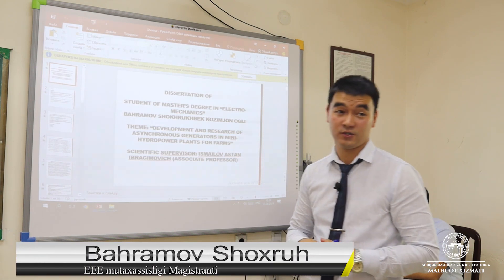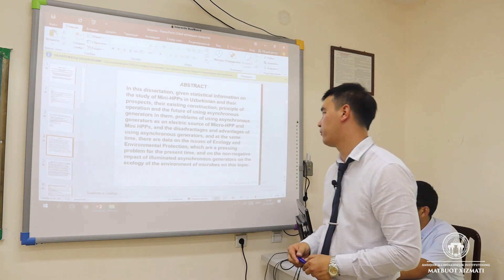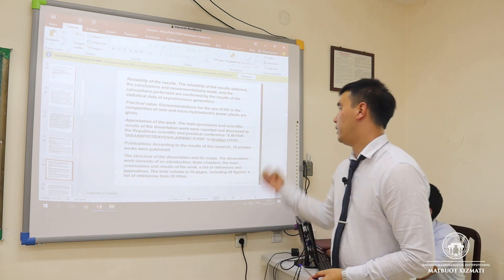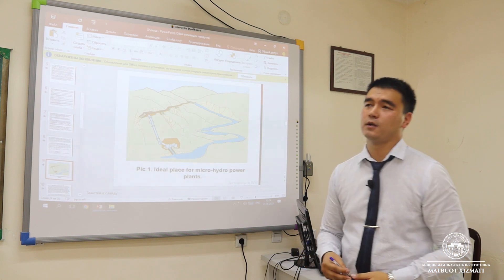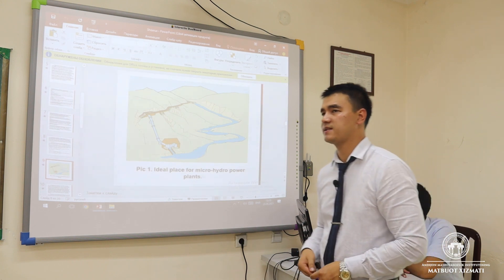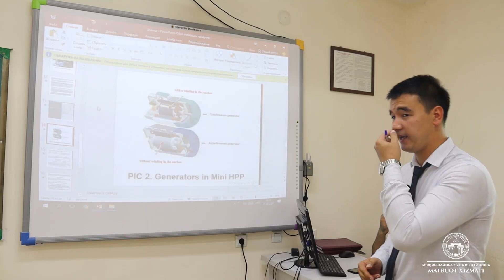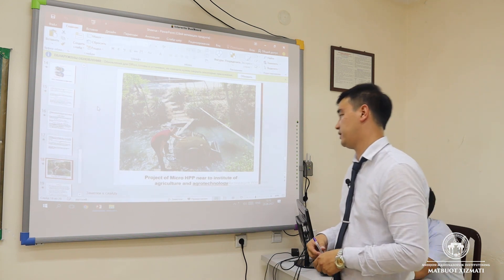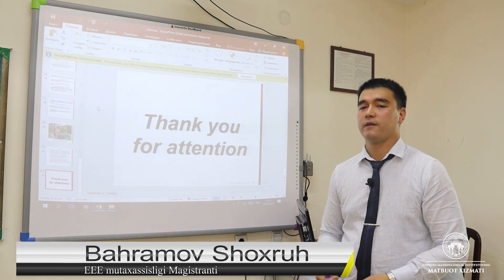Andijon mashinasozlik institutida magistrlik dissertatsiyasi himoyasi (ingliz tilida)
Bahramov Shoxruh EEE mutaxassisligi magistranti o'z magistrlik dissertatsiyasini ingliz tilida, a'lo darajada himoya qildi.